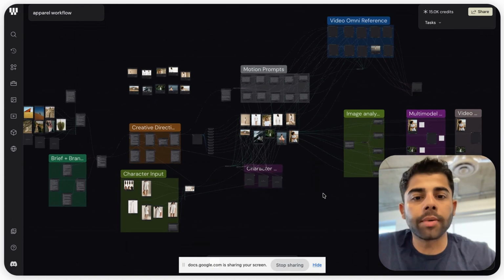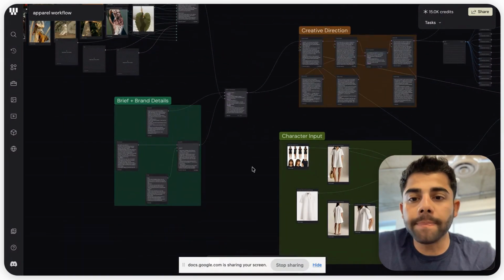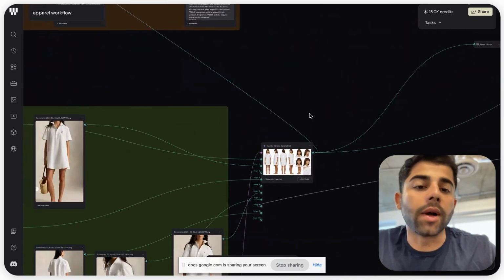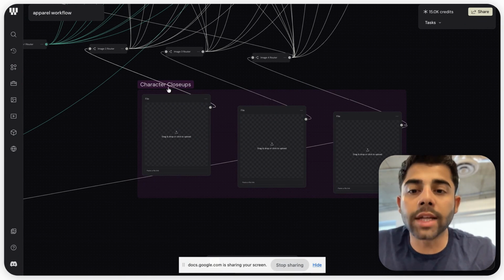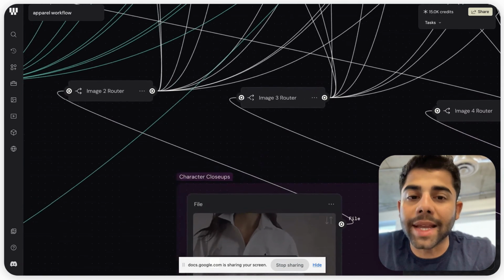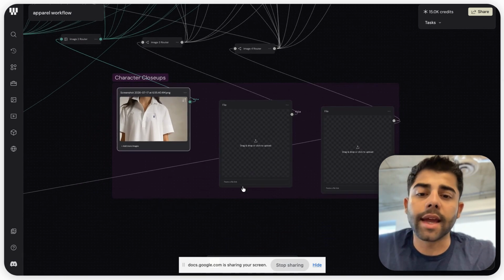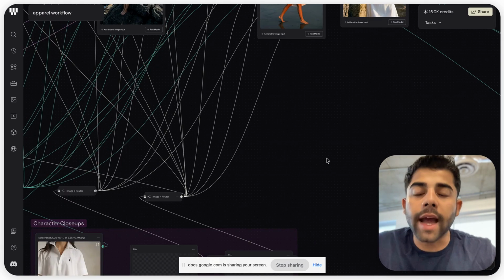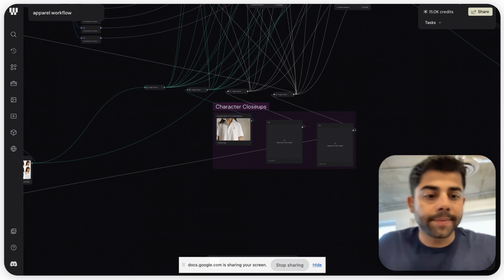How to get CLOTHING Product consistency in Figma Weave